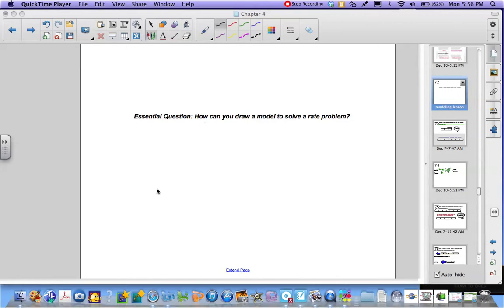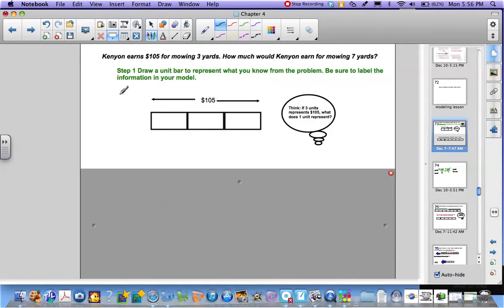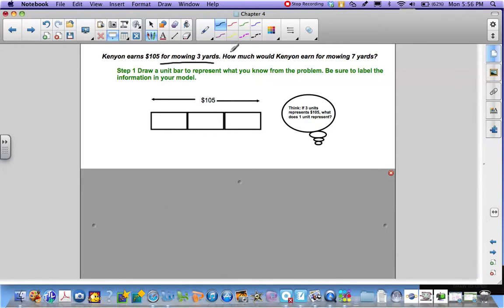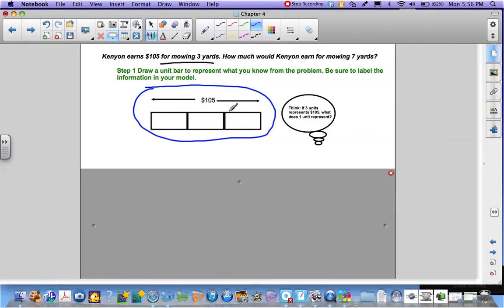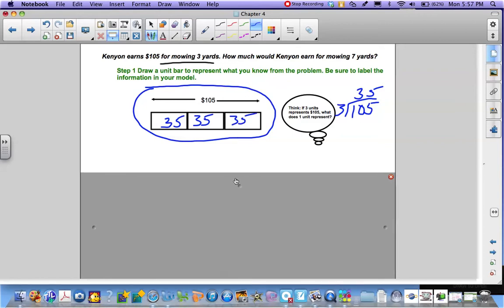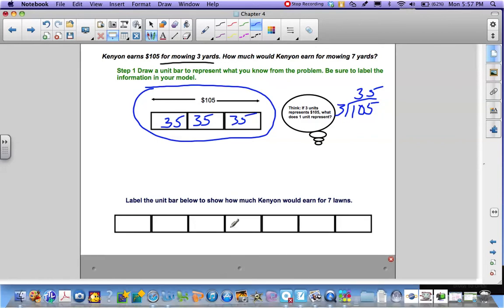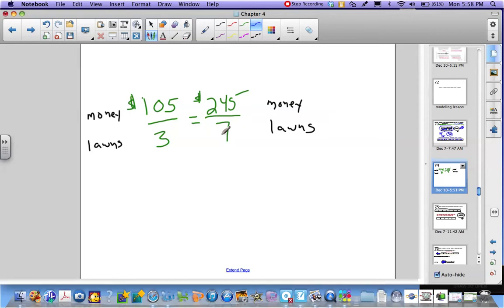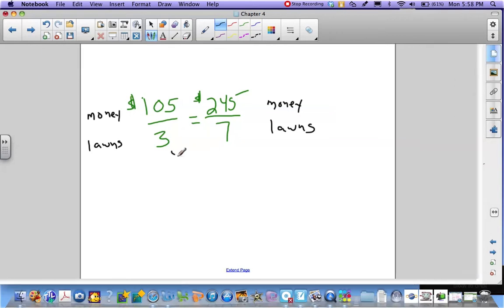Chapter 4 Lesson 7 Using Unit Bars to Solve Rate Problems